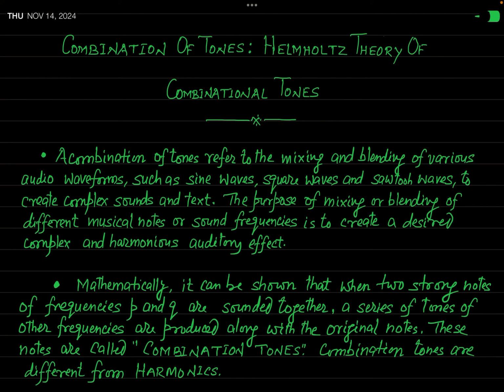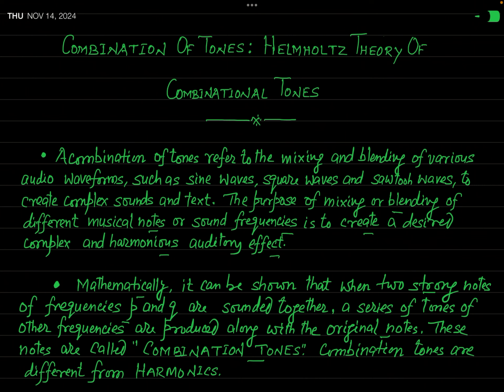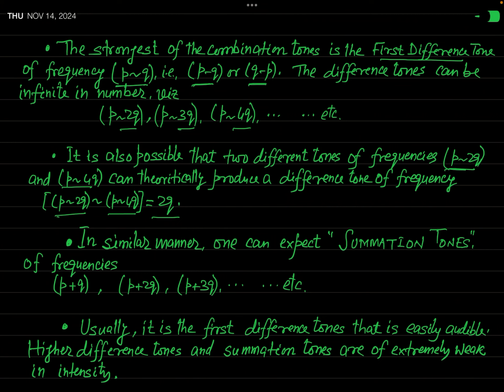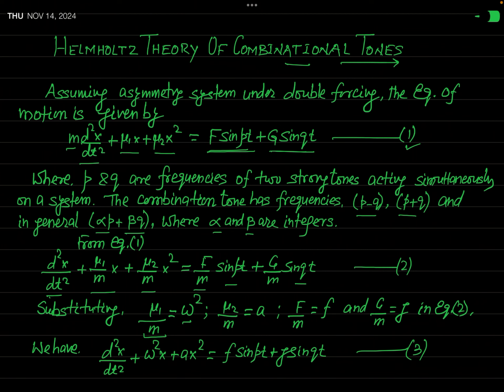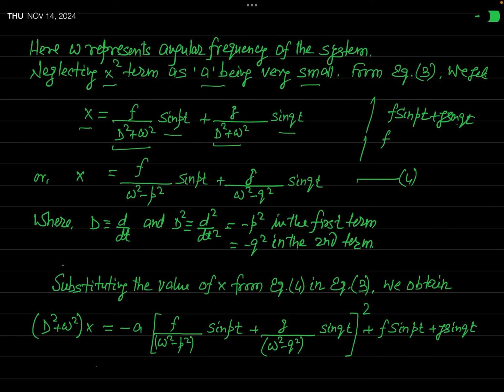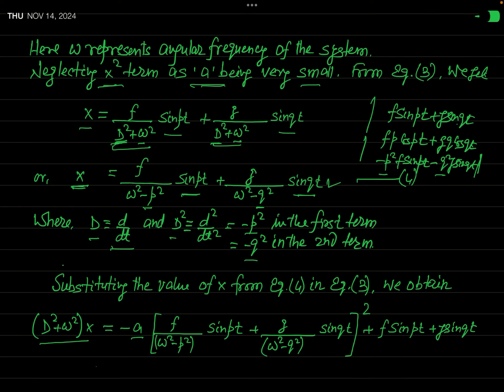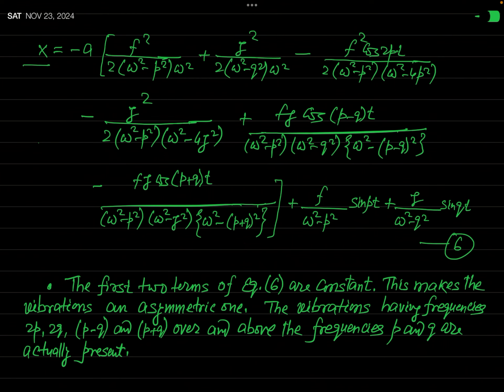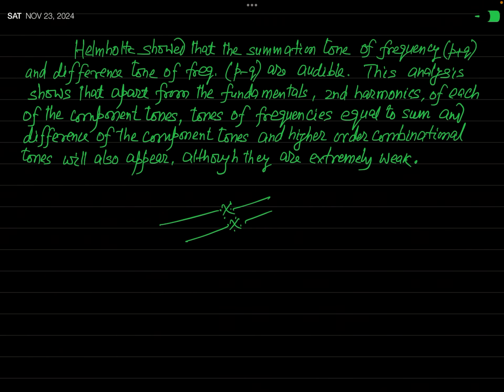Waves and Oscillations - Wave Motion : Helmholtz Theory of Combinational Tones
A combination of tones can refer to the mixing and blending of various audio waveforms,such as sine waves,square waves, sawtooth waves,to create complex sounds and text. The purpose of mixing or blending of different musical notes or sound frequencies is to create a desired complex and harmonious auditory effect. Actually when two strong notes of frequencies p and q are sounded together,a series of tones of other frequencies are produced along with the original notes. These notes are called Combination Tones. It should be noted that the combination tones are different from harmonics. The strongest of the combination tones is the first Difference Tone of frequency (p-q) or (q-p). The difference tone can be infinite in number.